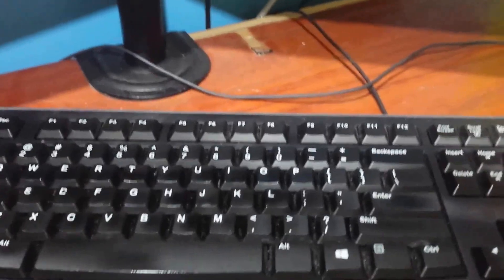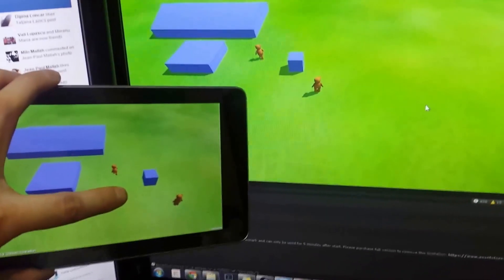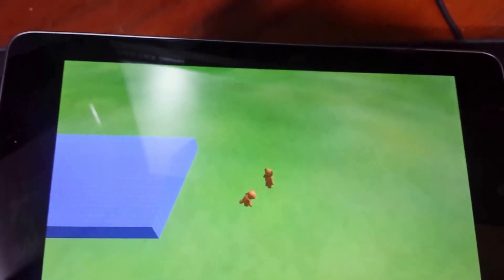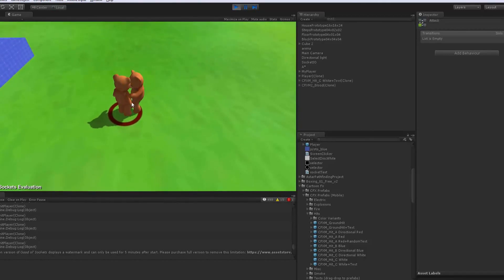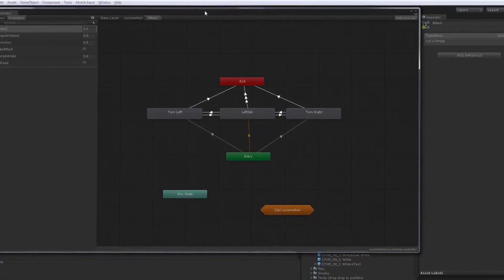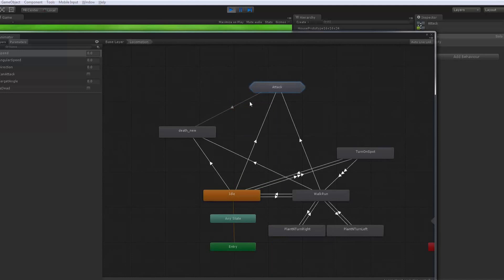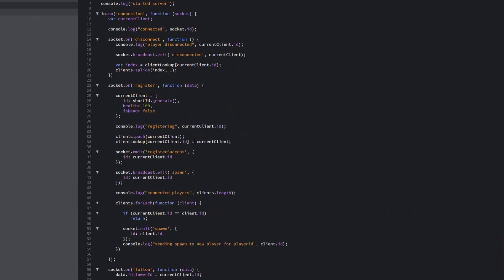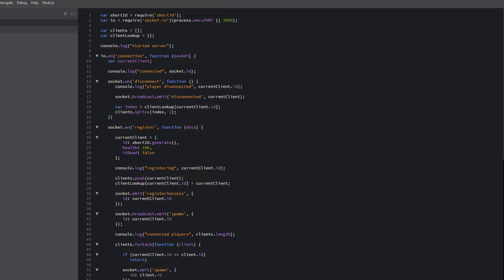Update #2. Node.js socket.io and Unity3D Multiplayer Game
This is an update since the first post. I talk about mecanim animator state machines, player damage and I implement server authoritative death.